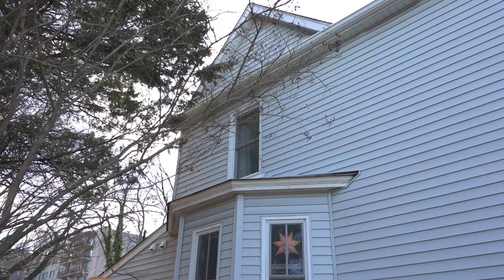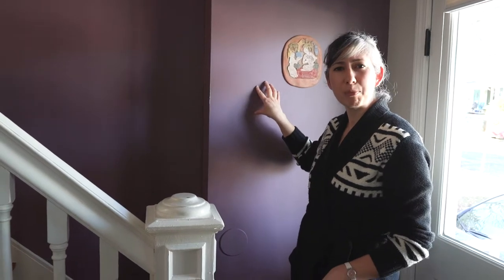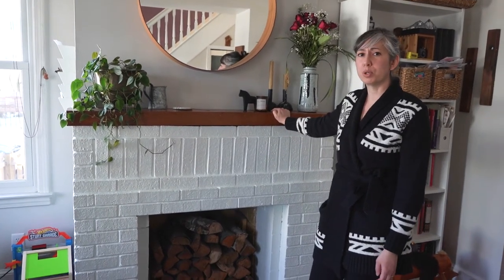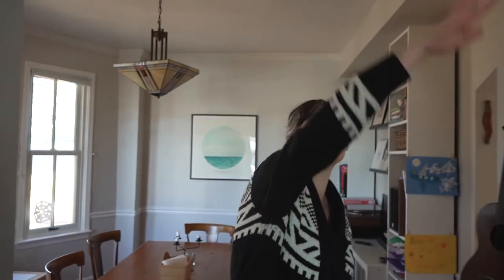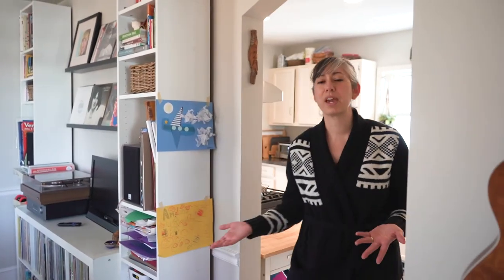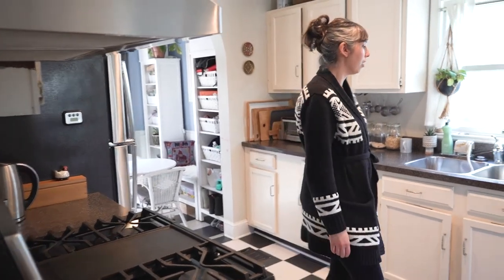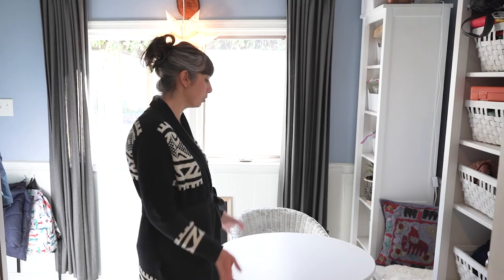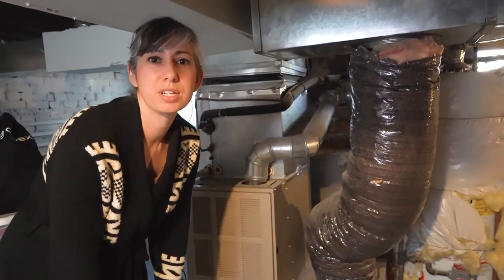Sustainable Home Renovation E1: HOUSE TOUR! Our 1905 Folk Victorian Farmhouse | Reno Plans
A home tour of our quaint 1905 Folk Victorian Farmhouse! We share our renovation plans on how we plan to make this Victorian home more eco-friendly with a sustainable home renovation.

00:00 Intro
00:47 Entry/Foyer/Stair
03:00 Living
05:21 Dining
07:19 Kitchen
09:26 Mudroom/Breakfast Nook
10:35 Bathroom
11:24 Basement
12:05 Upstairs "sneak peek"
12:38 Closing